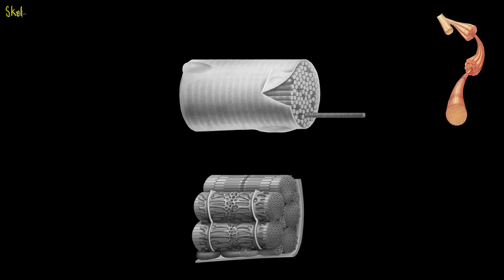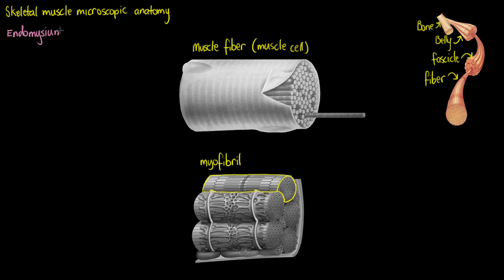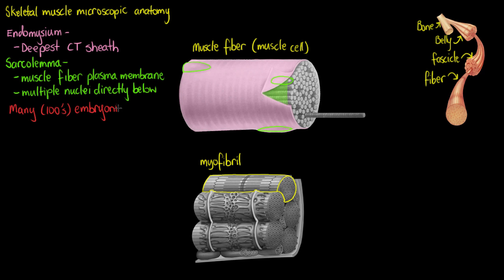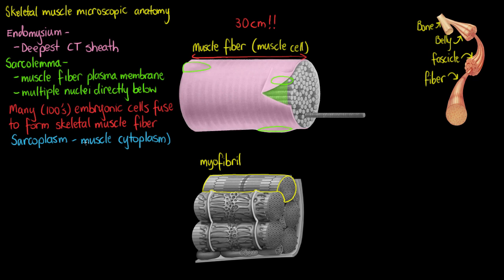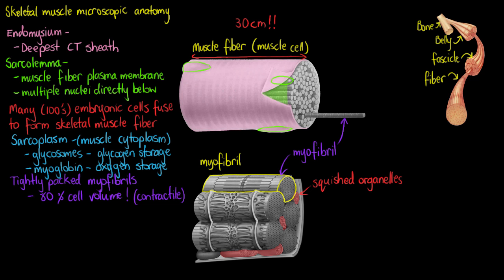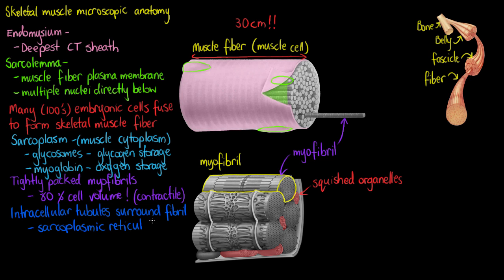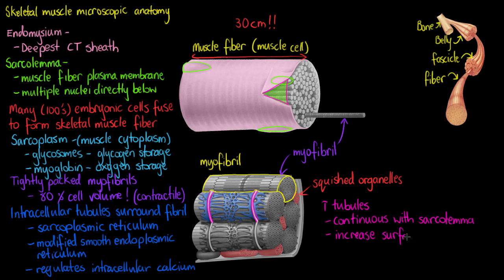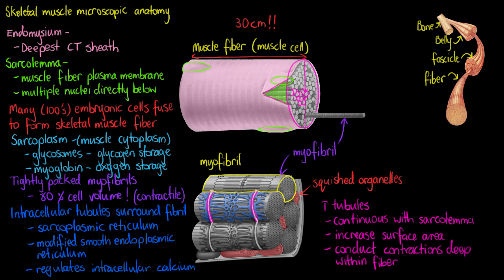Skeletal Muscle Microscopic Anatomy- Fibers and Fibrils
Our skeletal muscle cells, or fibers, are not like an ordinary cell, they contain unique structures and components that help them to perform their contractile functions. In this tutorial we will focus on the elements within the cell itself, before moving onto the contractile components in a later tutorial.